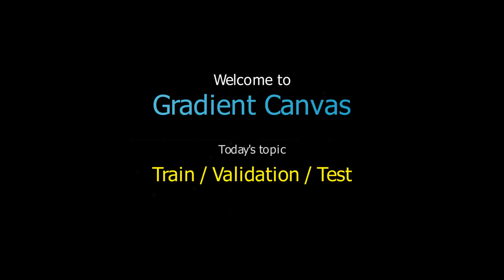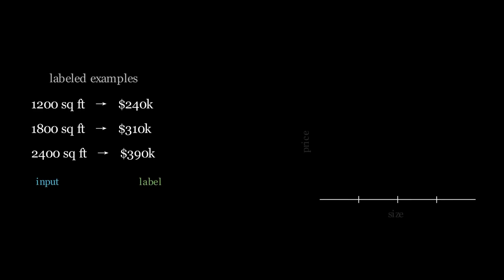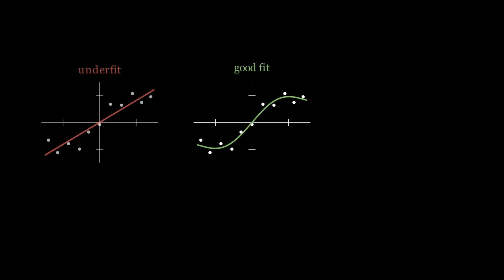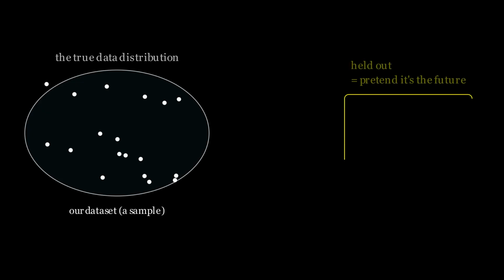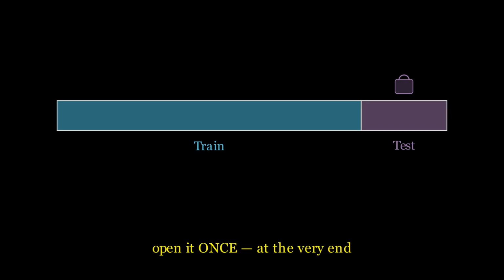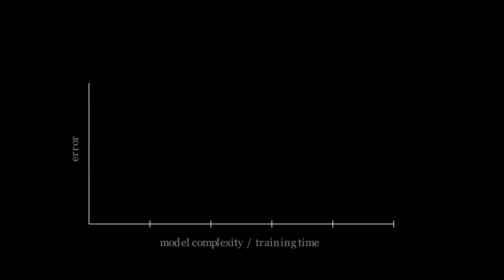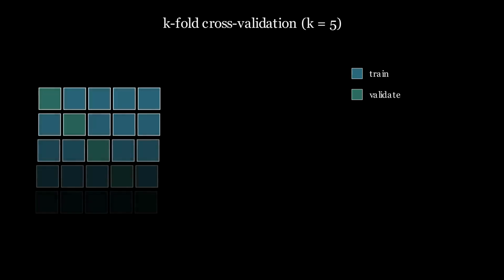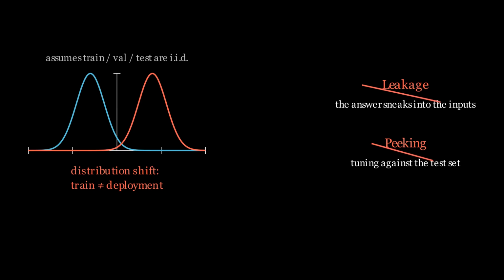Train, Validation & Test Sets — The Supervised Learning Problem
Train, validation, and test sets explained — the machine learning basic that beginners get wrong most often. A model can score 100% accuracy on its training data and still be useless in the real world. Why? Because the goal of supervised learning is not to fit the data you already have — it's to generalize to new, unseen data. In this machine learning tutorial we build the train/validation/test split from scratch and show exactly what the training set, validation set, and test set are each for.

If you've ever wondered what the train test split really does, why you need a separate validation set, or why you should only touch the test set once, this train test validation split explainer is for you.

🔑 What you'll learn in this machine learning tutorial:
• Supervised learning — how a model learns a function f: input → label from labeled examples
• What "training" really means — tuning parameters to minimize a loss function
• Overfitting vs underfitting — and why a low training error can completely fool you
• Generalization — the number that actually matters in machine learning
• The training set, validation set, and test set — the job of each one
• The test set as the "vault" you open only once (and why peeking ruins your results)
• The validation set for model selection and hyperparameter tuning (homework vs practice exam vs final)
• The training-vs-validation error curve and where to stop training
• k-fold cross-validation for small datasets
• The i.i.d. assumption, distribution shift, and data leakage — and how to avoid them

The train/validation/test split is a foundational machine learning concept that underlies every supervised model — linear regression, decision trees, random forests, XGBoost, and deep neural networks. Master this one idea and the rest of machine learning stops feeling like guesswork.

📌 Chapters:
00:00 Intro
00:08 The goal: predict unseen data
00:40 What supervised learning is
01:14 What "learning" means
01:47 Overfitting vs underfitting
02:26 Generalization
02:57 The test set
03:29 The validation set
04:16 The training-vs-validation curve
04:53 Cross-validation
05:28 Pitfalls: shift, leakage, peeking
06:12 Recap

New videos on ML, deep learning, and AI every week.

machine learning basics, overfitting, underfitting, generalization, cross
validation, k-fold cross validation, validation set, test set, holdout set, model
selection, hyperparameter tuning, data leakage, machine learning tutorial.